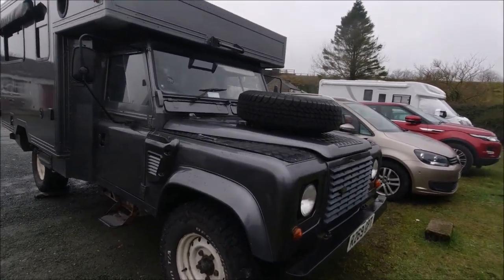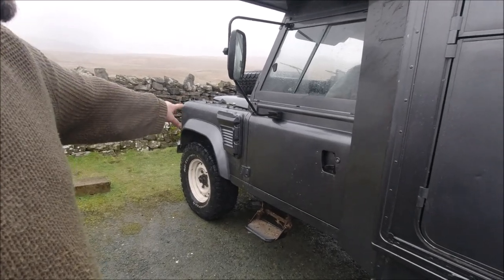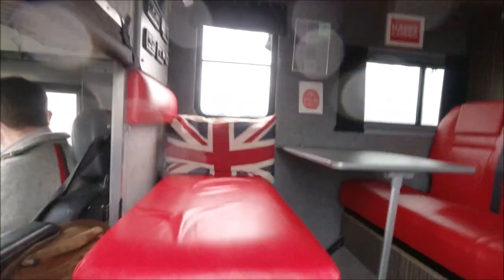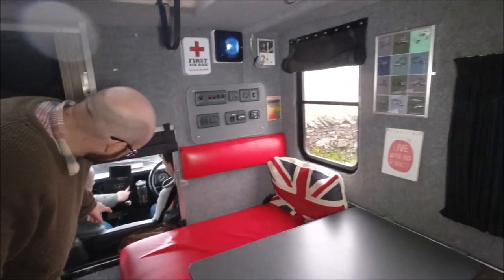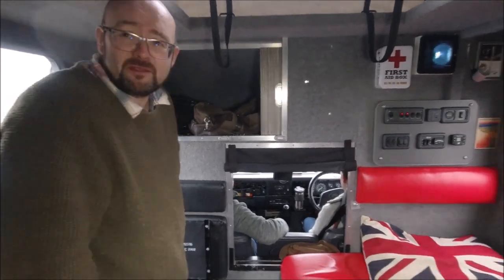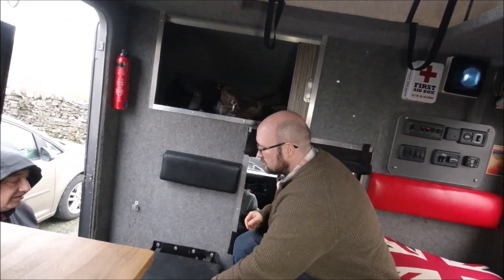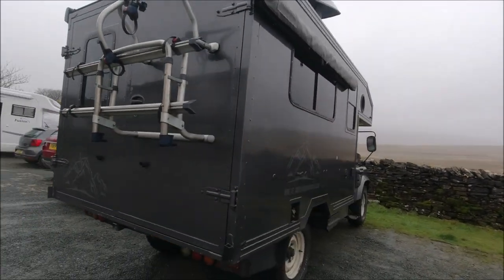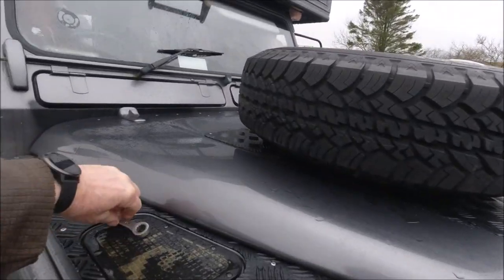Van Tour ~ Off Grid Land Rover Ambulance Conversion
In this video we have a look around an Land Rover Pulse ambulance campervan conversion by Overland Campers (overlandcampers.co.uk).